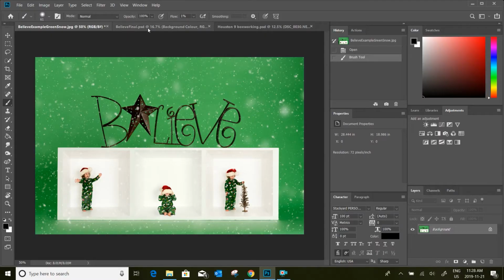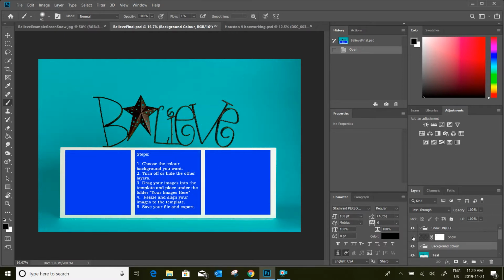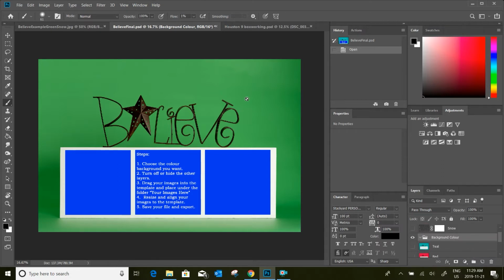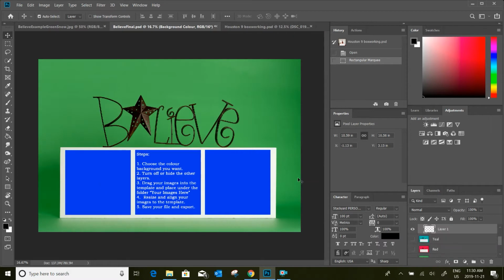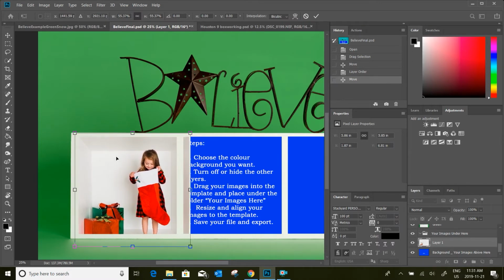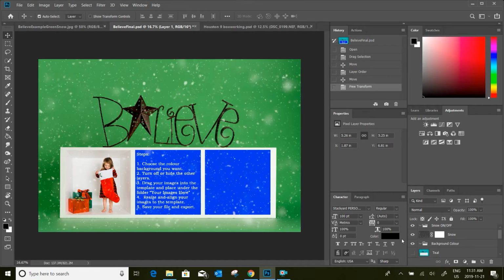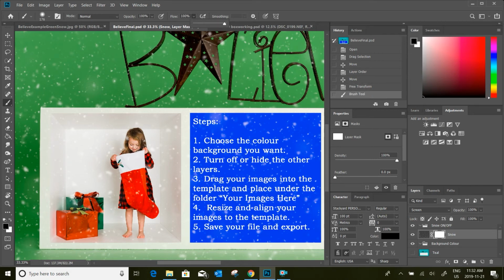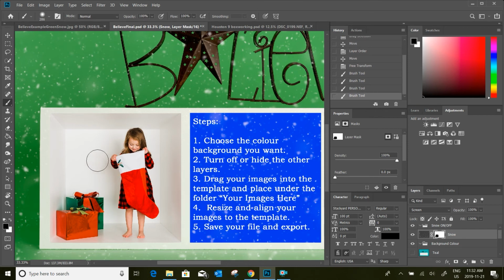White Box Photography - Three Box Believe Christmas Template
A tutorial walk through on how to use and customize the three box Believe Christmas template.  This template is a fixed three box layout with multiple colour backgrounds and other options.  A basic understanding of Photoshop is expected to keep up with the simple instructions.

Sometimes called "In the box" or "Inside the box" photography sessions.  These are studio based photography sessions taken inside a physical 4ftx4ftx3ft box for the purpose of creating these finished images.  Directions on building the box and more available in our Facebook group, and templates used to create these images are in our online store.

6. Exporting Your Files From Photoshop (Coming Soon)

Music Used